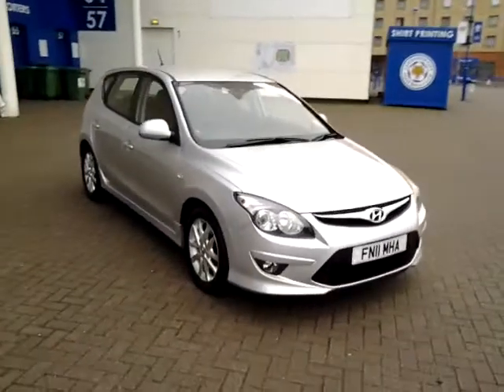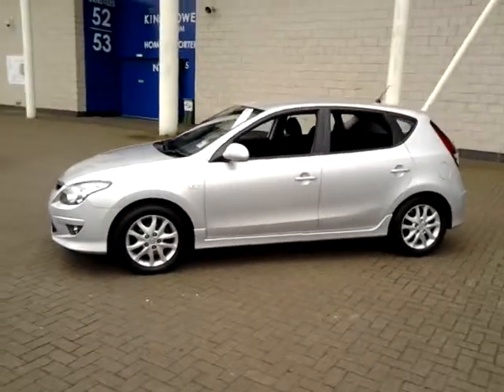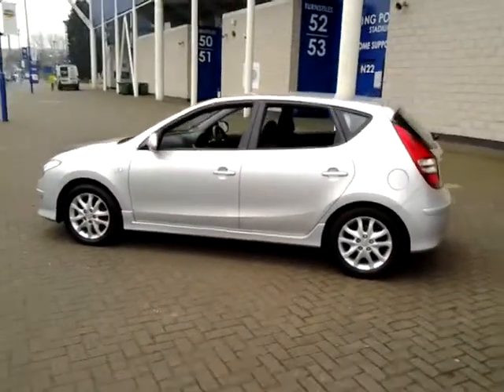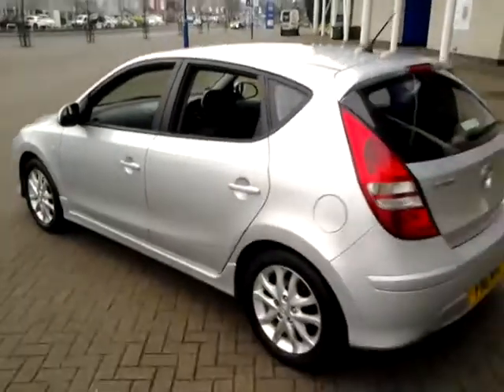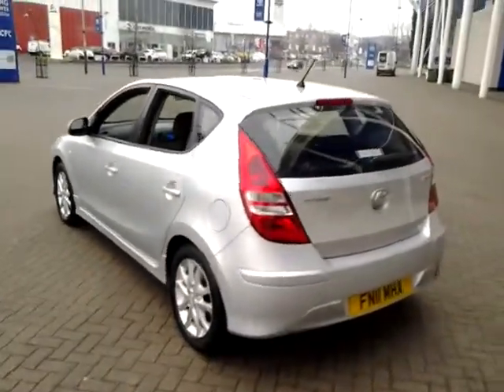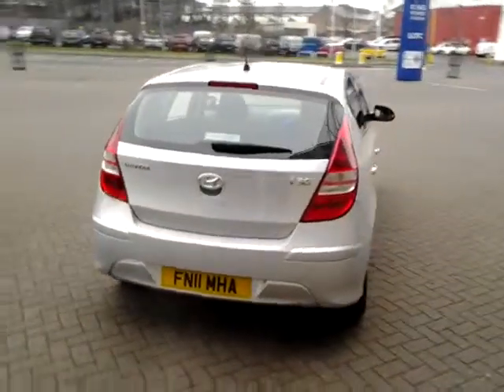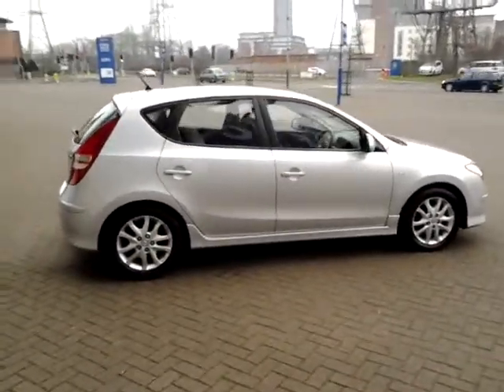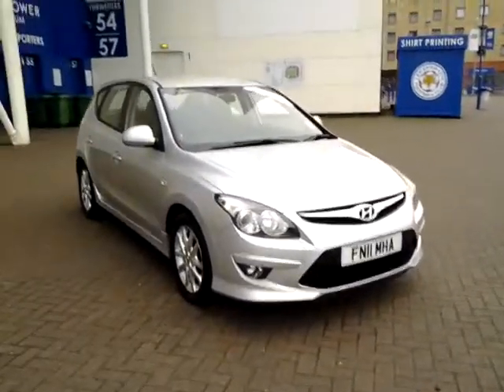USED HYUNDAI I30 1.4 COMFORT FN11MHA £4995 STURGESS HYUNDAI